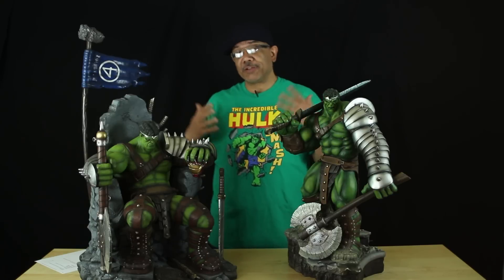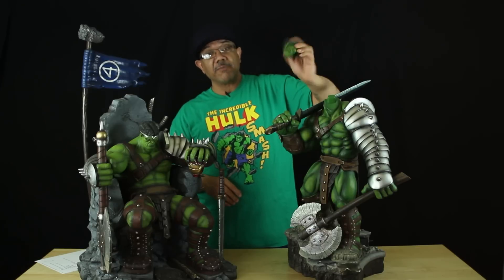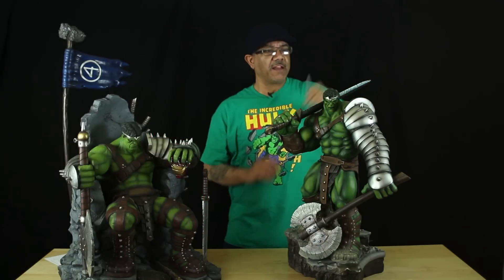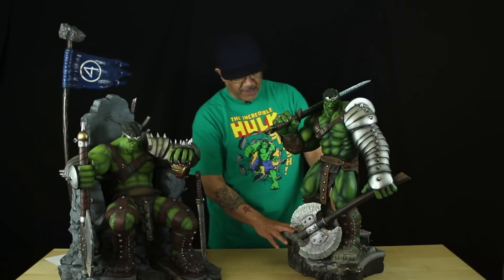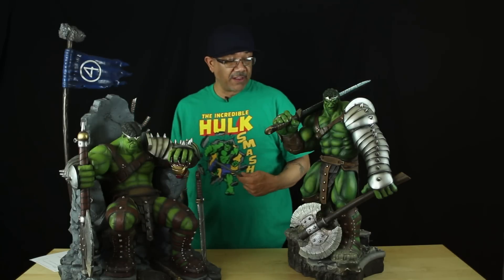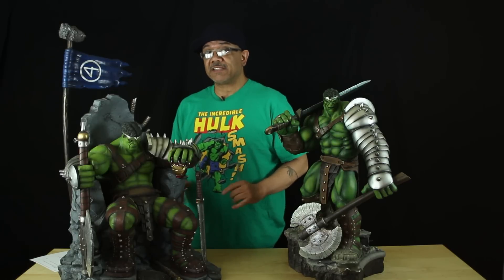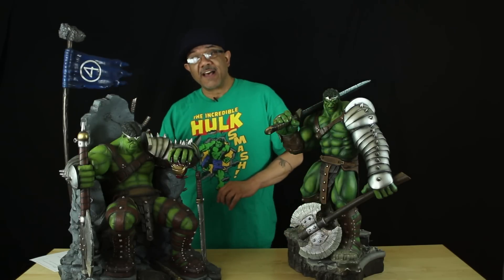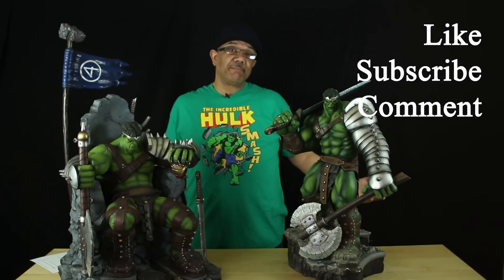Hulk on throne and King Hulk Comparison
Halimaw Hulk on throne and Sideshow Collectibles King Hulk Comparison. Photos of the Black Panther, Arch-Angel, and Wolverine vs Juggernaut  By Luis Ramon C. Illustre.